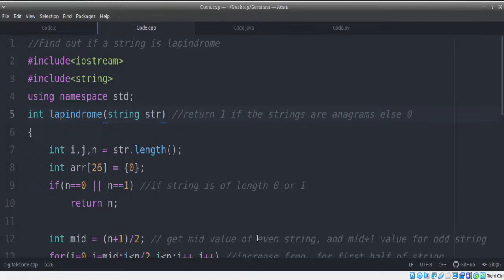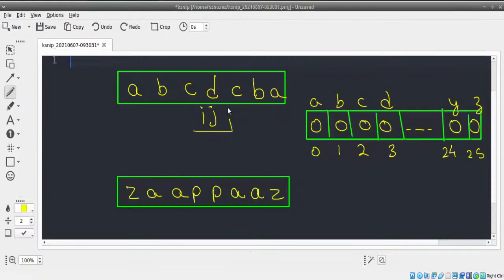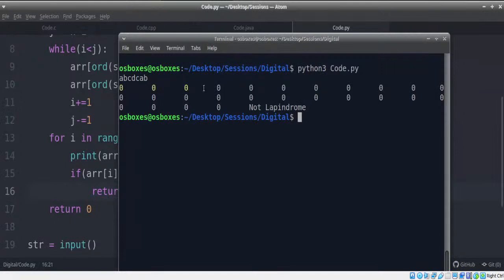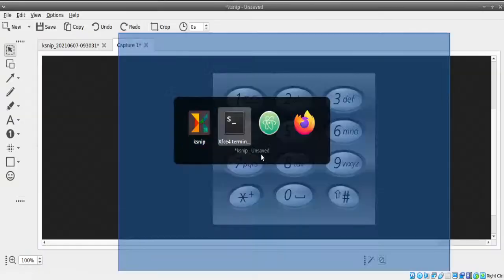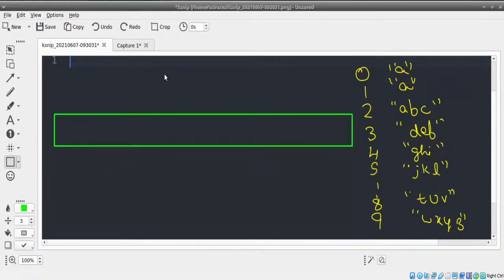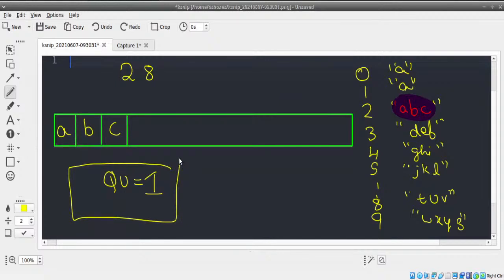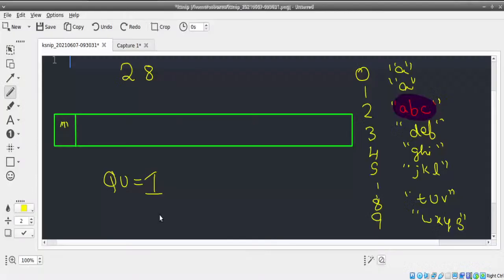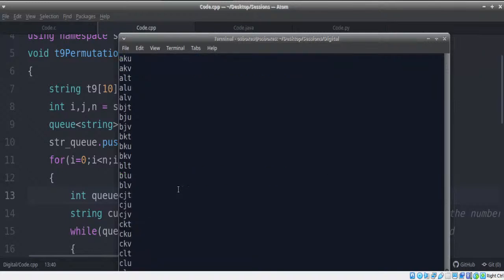TCS DIGITAL 2021 | LIVE TECHNICAL TRAINING SESSION - 5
In this video we will be discussing Important Technical Topics related to TCS DIGITAL 2021
Topic : t9 Keyboard Problem and Python Program for Lapindrome

Batch Starting on 13th JULY. 2021
Link to Join Quantmasters :